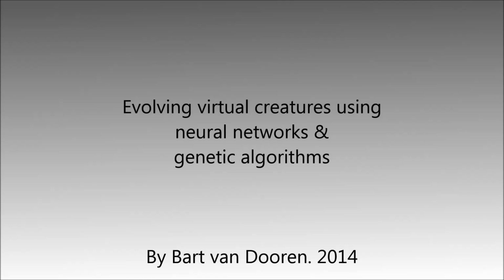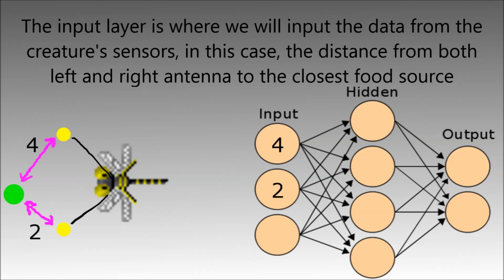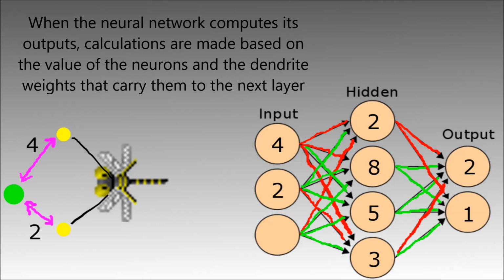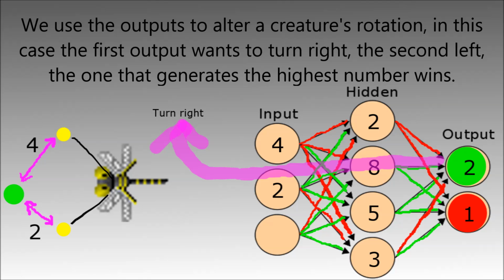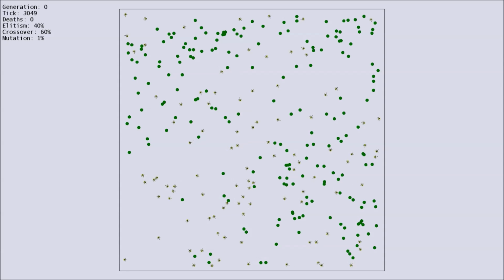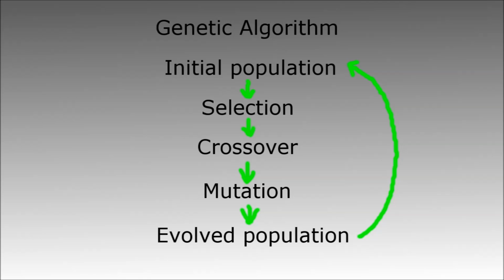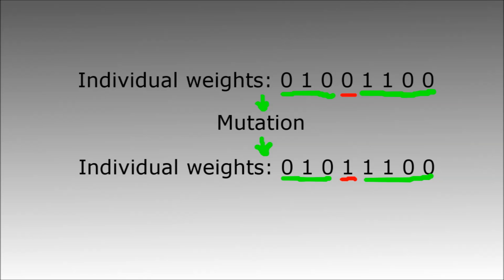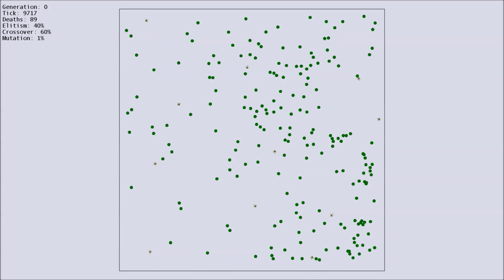Evolving virtual creatures using neural networks and genetic algorithms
Virtual creatures evolve using neural networks and genetic algorithms